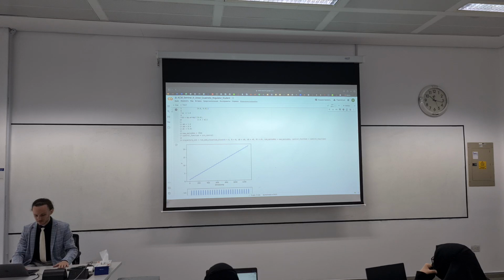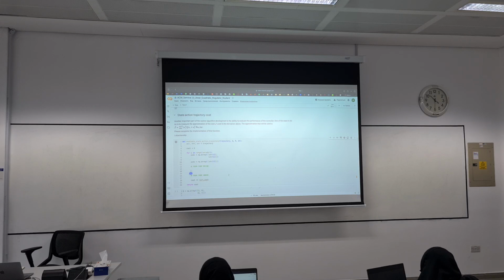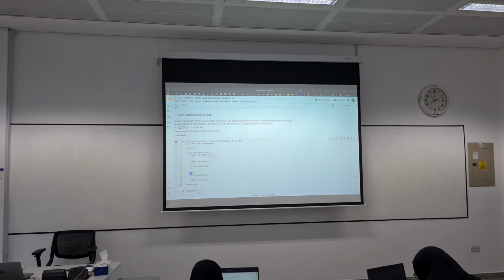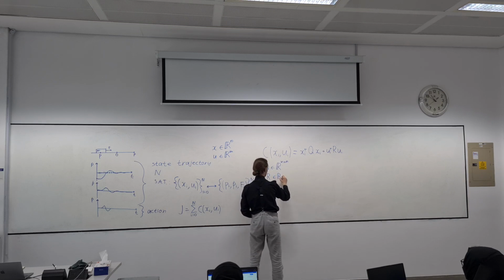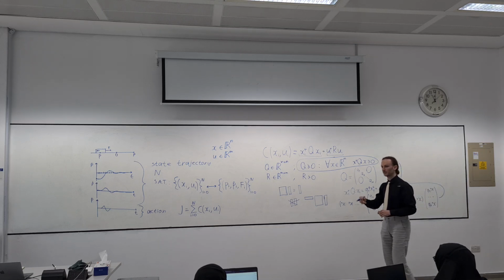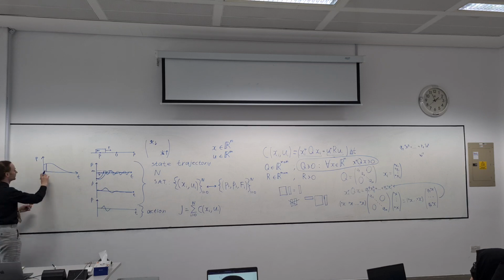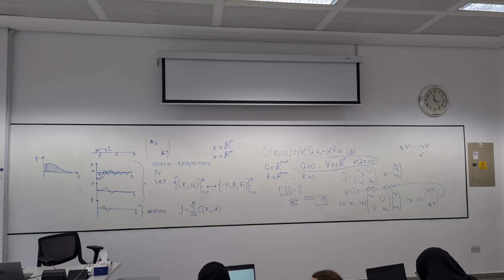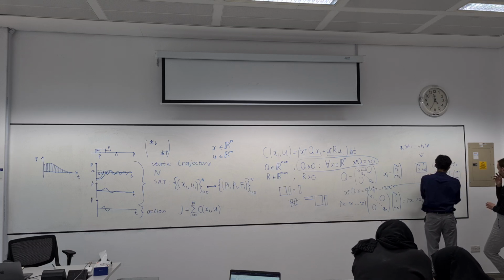Internship-2024: State-action trajectory cost